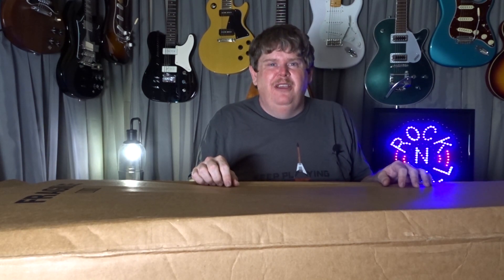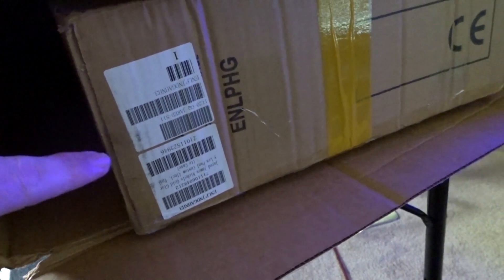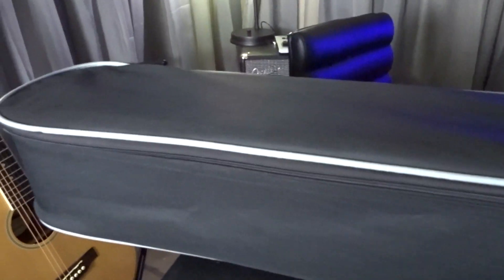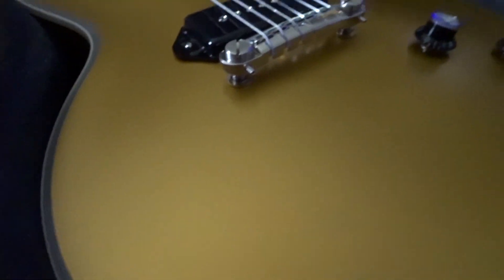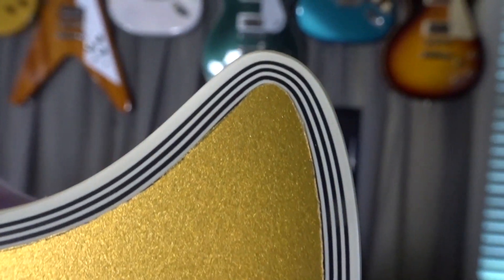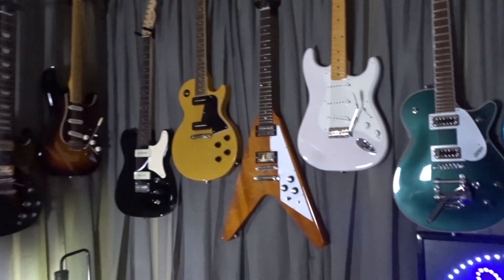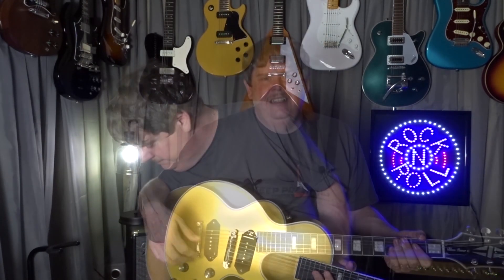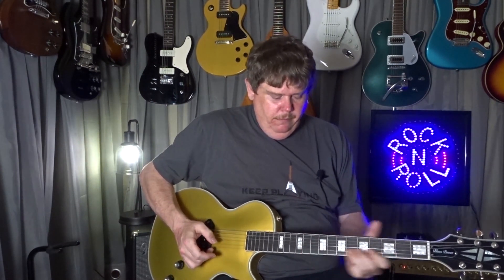Unboxing Epiphone Gold Glory | Jared James Nichols Signature Guitar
Today I'm unboxing a Jared James Nichols signature Epiphone - Gold Glory...if it made it here in one piece!

0:00 - Intro
0:52 - Unboxing
3:51- First look
7:38 - Checking it out
8:33 - How does it play?
13:48 - First impression

Gear used:
Epiphone Gold Glory
Marshall DSL40CR

Tools I use:
Pedal Board
XLR to USB Cable
Movo1 USB Lavalier Mic
Adobe Premiere
Ernie Ball Guitar Cleaning Kit
Music Nomad Neck Cradle
Baroque String Action Gauge
Ernie Ball String Winder
Music Nomad F1 Oil
Music Nomad FRINE Fret Polish
Tissue Testers